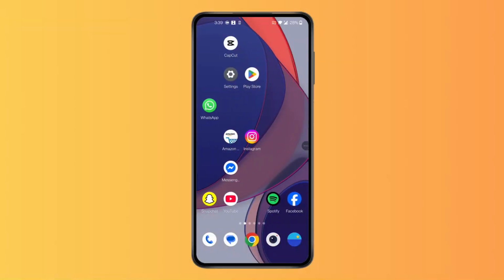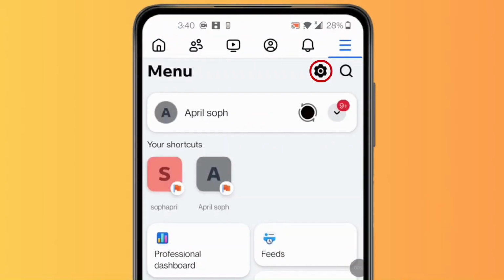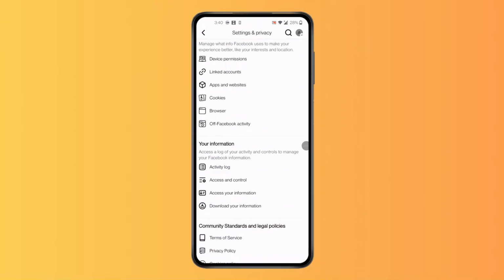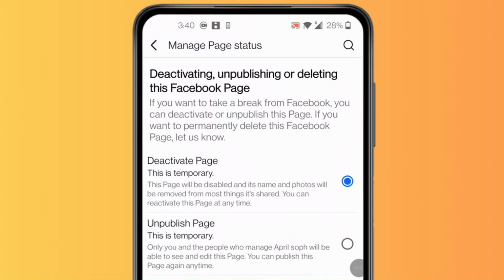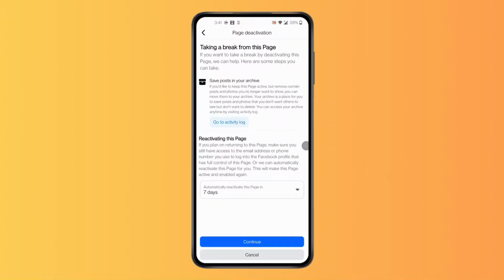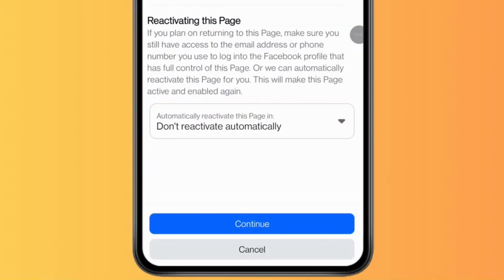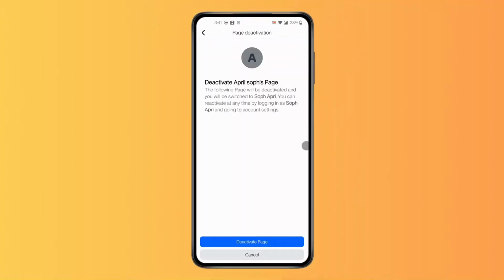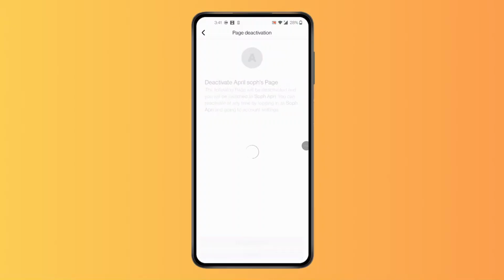How To Deactivate Facebook Page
Welcome to our step-by-step tutorial on "How To Deactivate Facebook Page"! Whether you're taking a break from your business or simply no longer need your Facebook Page, this video will walk you through how to temporarily or permanently deactivate a Facebook Page using your computer or mobile device. We'll cover how to remove a Facebook Page from public view, how to unpublish a Facebook Page, and how to manage your page settings for full control. It's a quick and easy guide to help you manage your Facebook presence.

What You'll Learn:

How to deactivate a Facebook Page on mobile and desktop

The difference between unpublishing and deactivating a Facebook Page

How to remove a Facebook Page permanently

How to reactivate or republish a Facebook Page later

How to manage Facebook Page settings for visibility and privacy